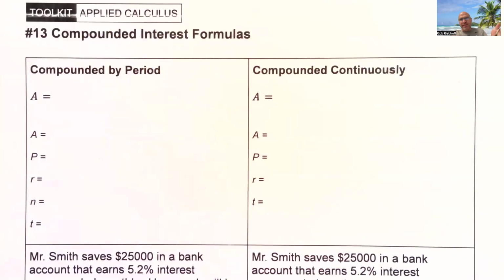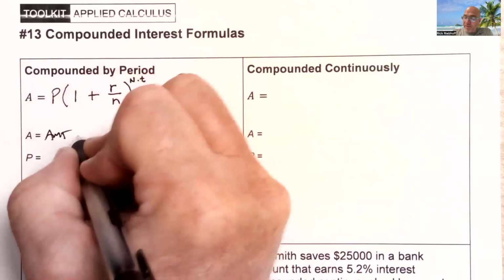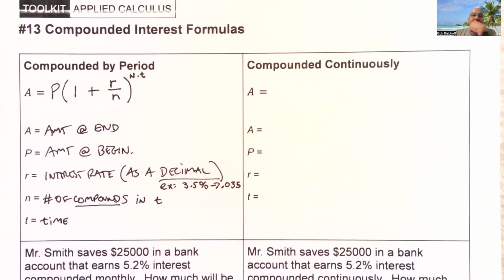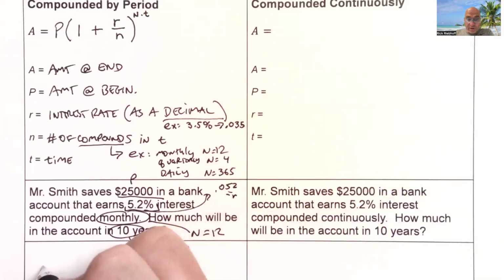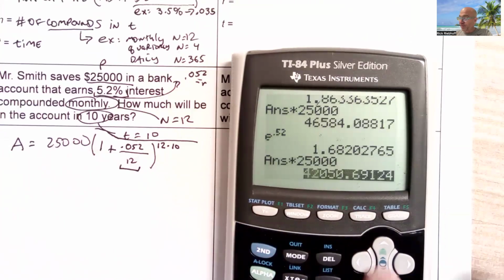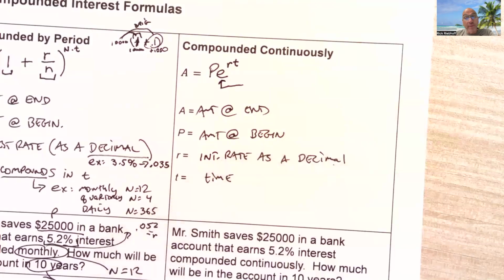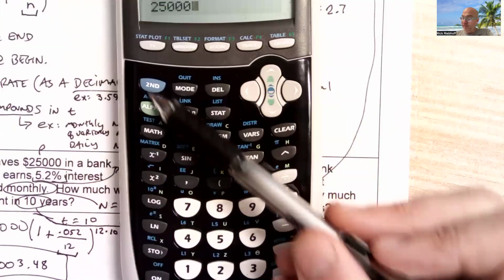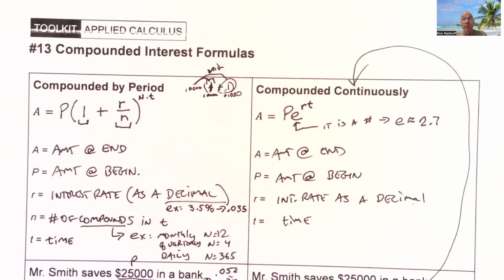Applied Calculus - Toolkit #13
Compounded Interest Formulas